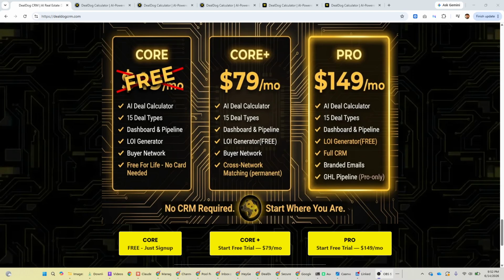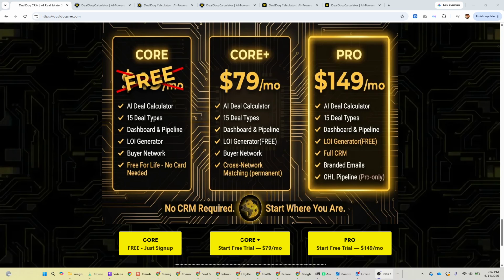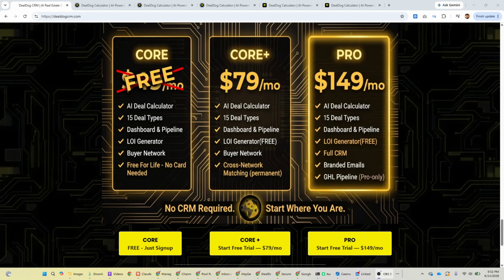DealDog Core - 100% FREE - No Credit Card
Here is your chance to utilize a super powerful underwriting, matching and buyer organizing tool completely FREE.  Try it out today!